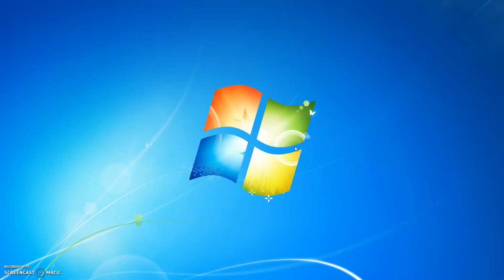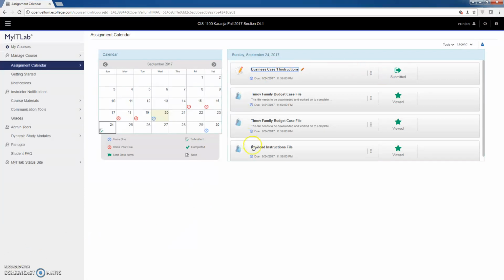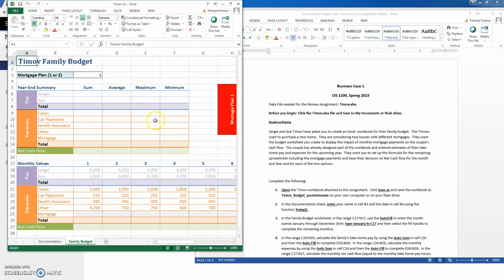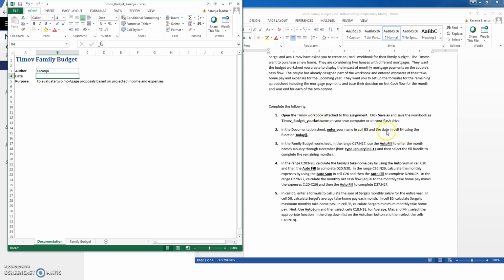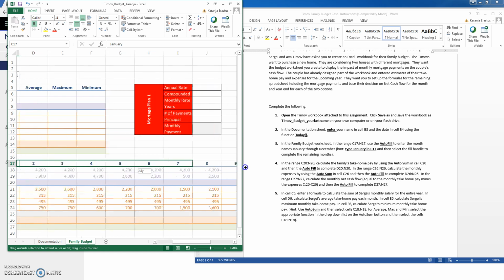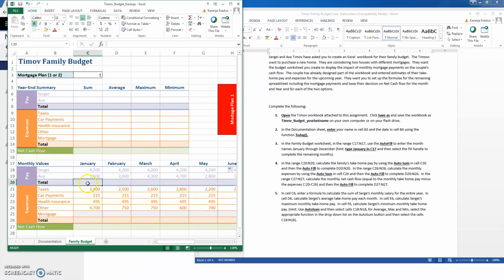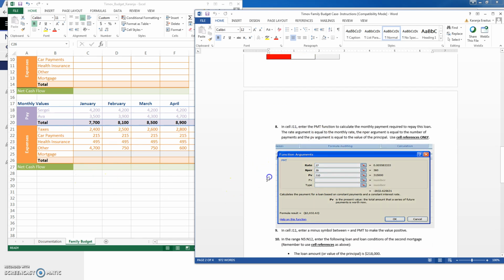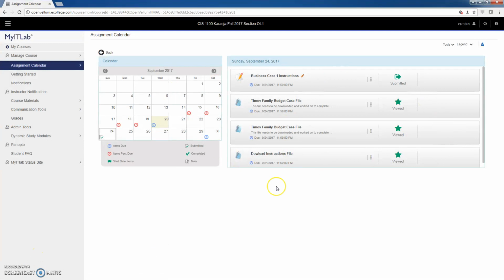Business Case # 1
How to go about answering the questions in the Business Case # 1